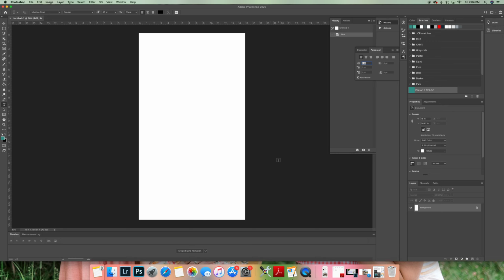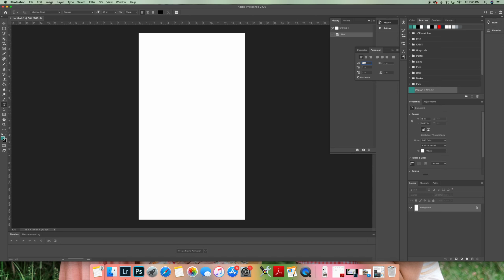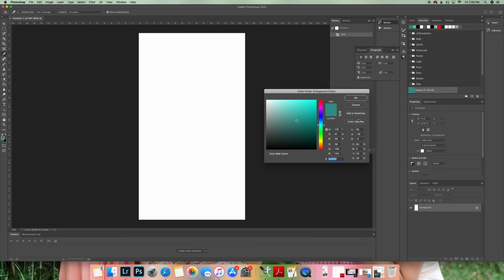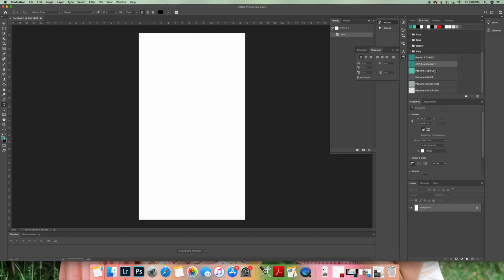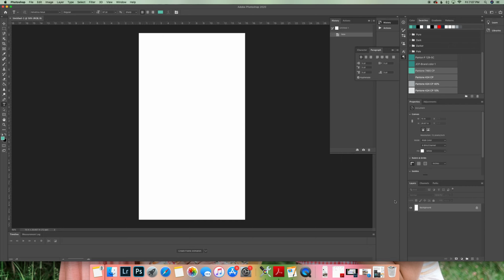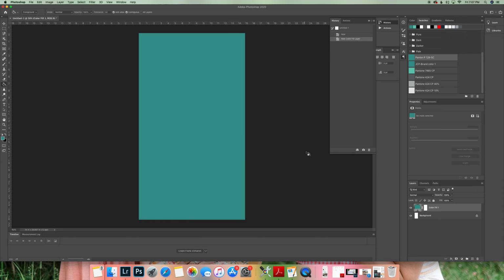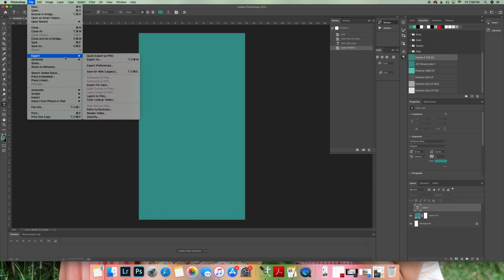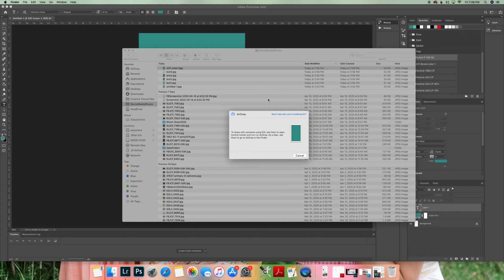Creating an Instagram Stories template in Photoshop with brand colors